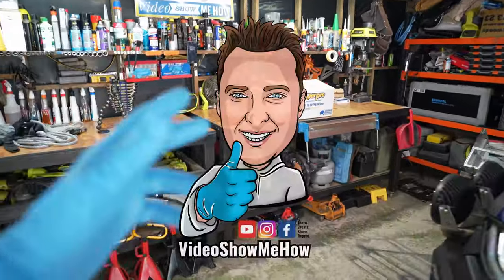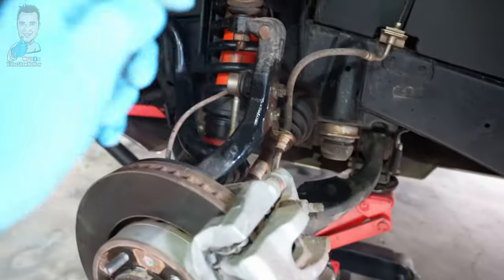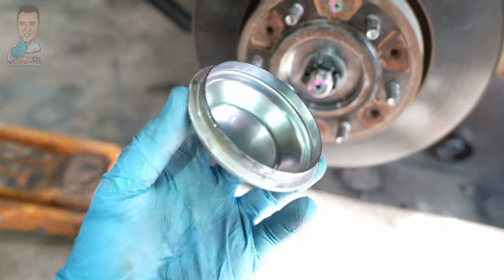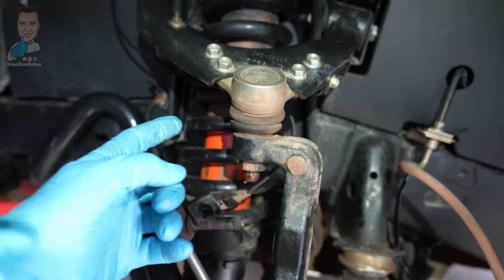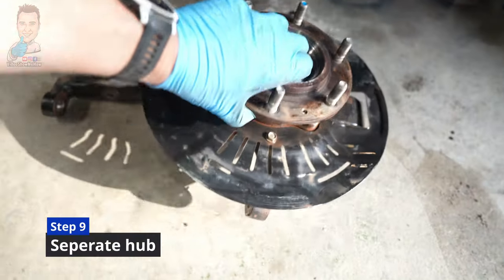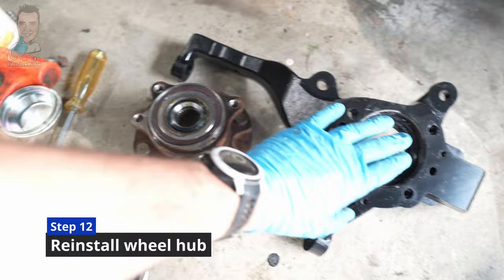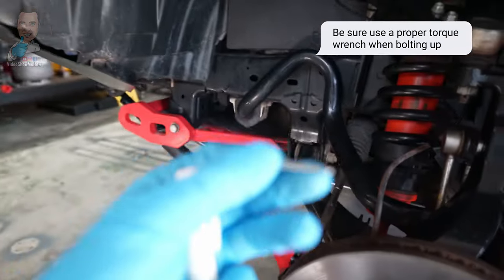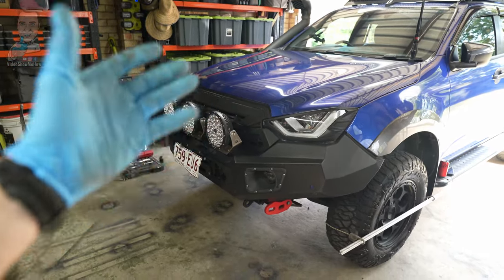SuperPro Fulcrum Steering Knuckle INSTALL HOW-TO | D-Max BT50 MUX TYRE WEAR FIX?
In this PART 2 OF 2 video we INSTALL the new TYRE WEAR FIX for the new D-Max BT50 MUX from SuperPro Fulcrum in the form of their new Steering Knuckle. Full DIY How-To shows how you can install these yourself in the shed. Check-out PART 1 for the detail on the difference these make to your bump steer and tow.

📘 Video Chapters
0:00 Intro
1:02 Jack up your car
1:25 Remove your brakes
2:00 Remove little brackets & sensor
2:23 Remove sway bar link
2:43 Remove dust cap
3:15 Remove brake disc
3:30 Remove wheel speed sensor
3:49 Remove pins and castle nuts
5:41 Remove hub bolts
6:10 Seperate hub
6:37 Carefully remove seal
7:12 Reinstall into new knuckle
8:02 Reinstall wheel hub
8:17 Reinstall remaining components